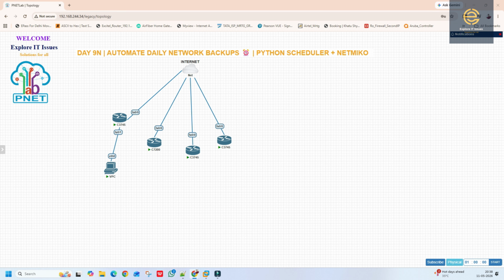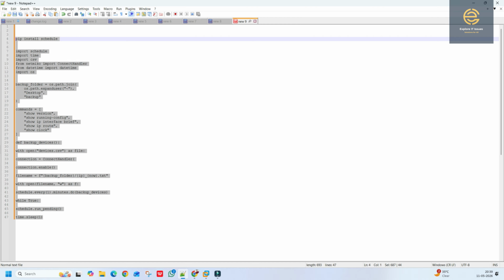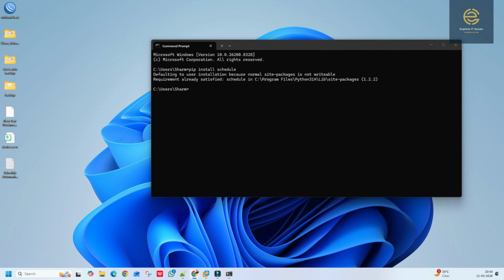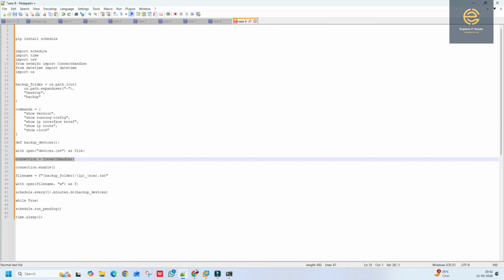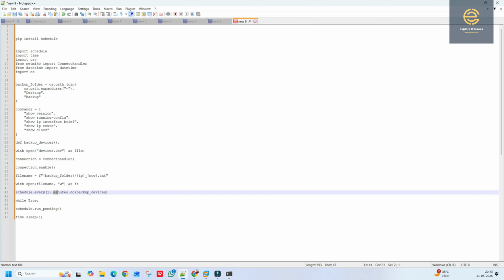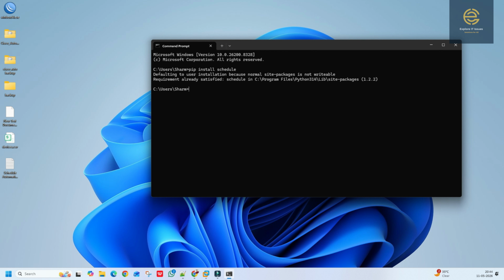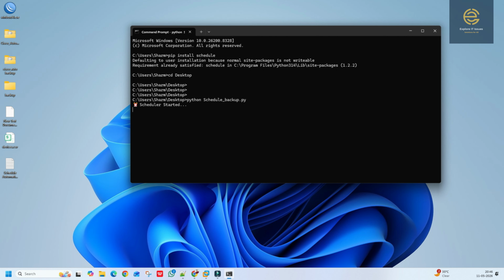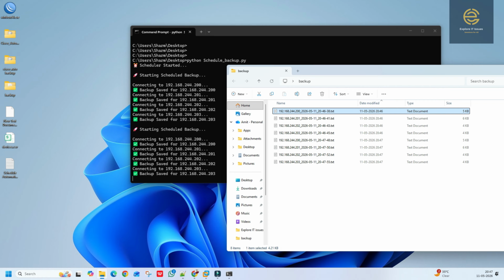Automate Daily Network Backups ⏰ | Python Scheduler + Netmiko Automation | Day 9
In this video, you’ll learn how to automatically schedule Cisco device backups using Python, Netmiko, and the Schedule library. ⏰🔥

No more running scripts manually every day!
Now Python will automatically connect to your devices, collect command outputs, and save backups on a schedule.

✅ Topics Covered:
✔ Python Scheduler Automation
✔ Netmiko Network Automation
✔ Automatic Cisco Device Backups
✔ Scheduled Python Scripts
✔ Backup Multiple Devices Automatically
✔ Real-World Network Automation
✔ Python for Network Engineers
✔ Daily Backup Automation

📌 Commands Used:

show version
show running-config
show clock

🔥 In this project, Python will:
✅ Connect to multiple Cisco devices
✅ Run commands automatically
✅ Save outputs in TXT backup files
✅ Create timestamp-based backups
✅ Run automatically every minute/day

💻 Technologies Used:

Python
Netmiko
Schedule Library
CSV Automation
Cisco IOS

📂 Project Features:
✔ Automated Backups
✔ Multiple Device Support
✔ Timestamp Backup Files
✔ Fully Scheduled Automation
✔ Real-World NOC Use Case

🚀 Channel: Explore IT Issues
💡 Solutions for All